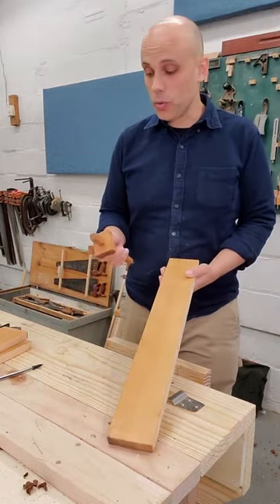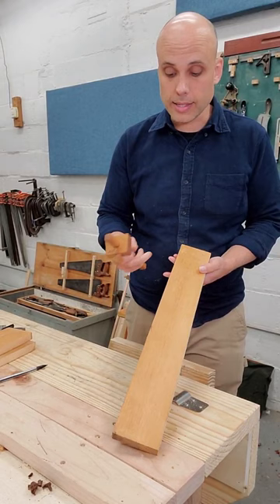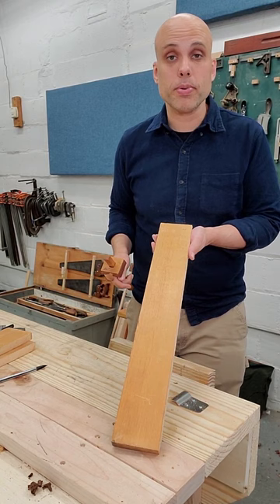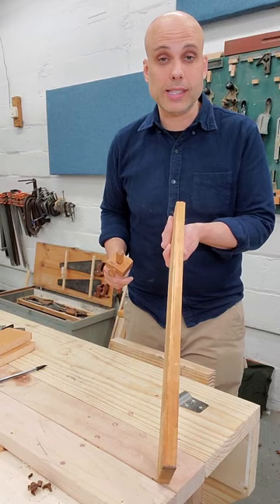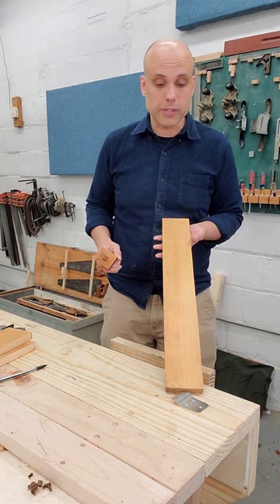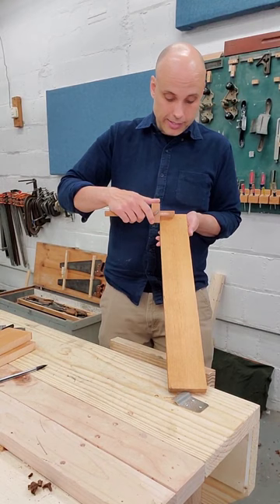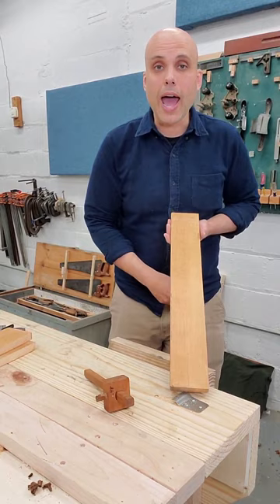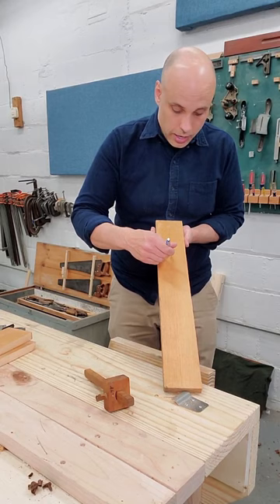This old tool makes PERFECT lines.